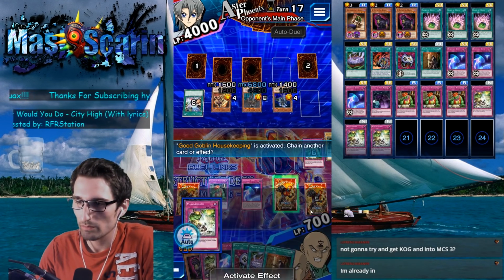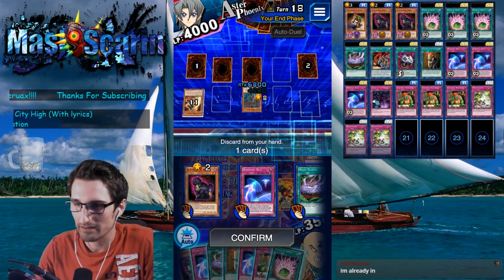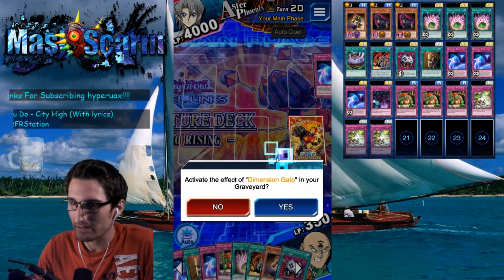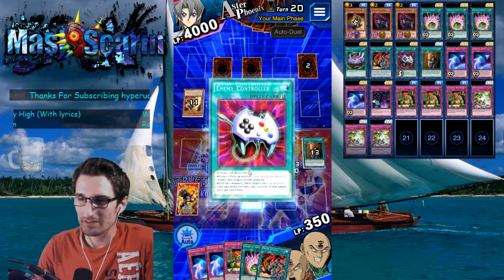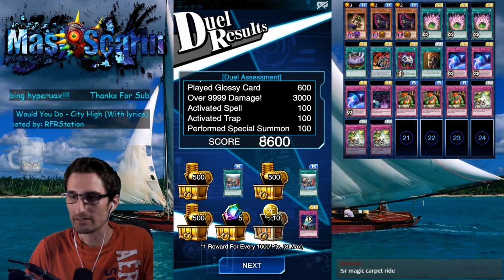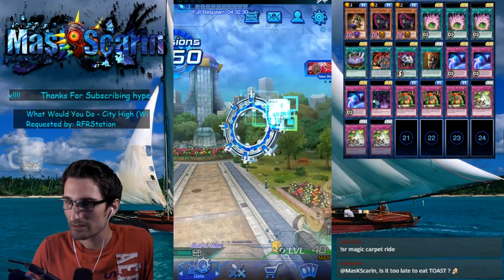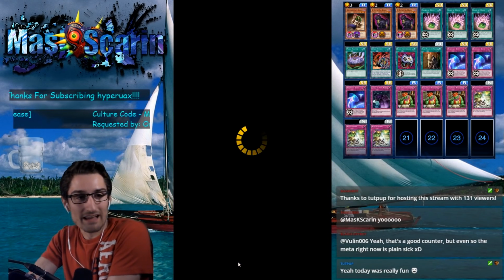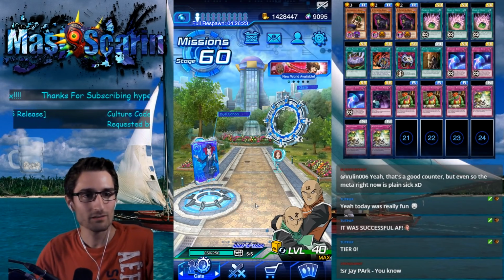How to Farm Aster Lvl 40 8000+ Points. Super Fast D-Gate Lab Builder.| YuGiOh Duel Links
Stay Classy!